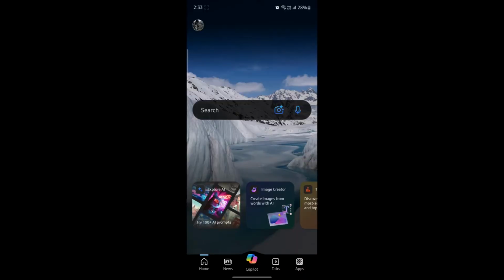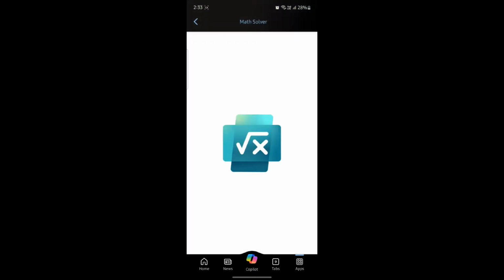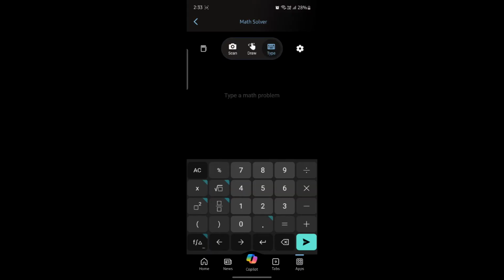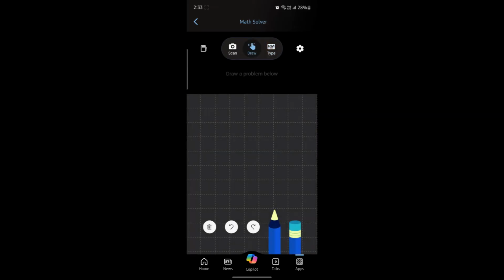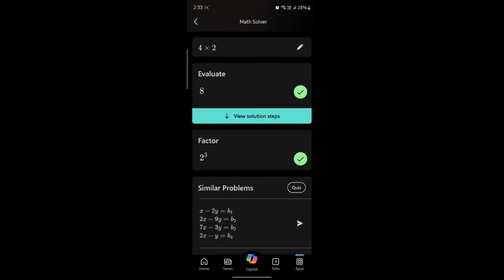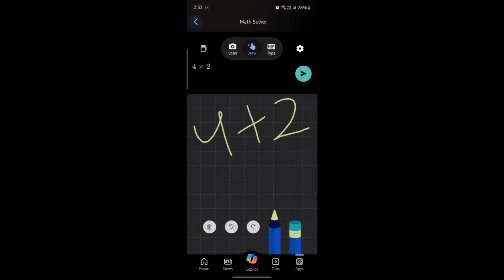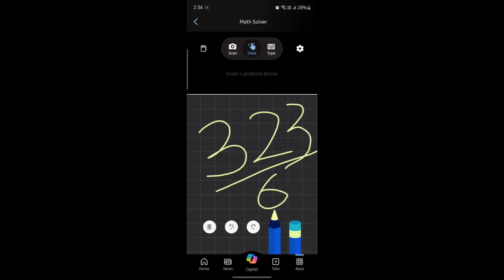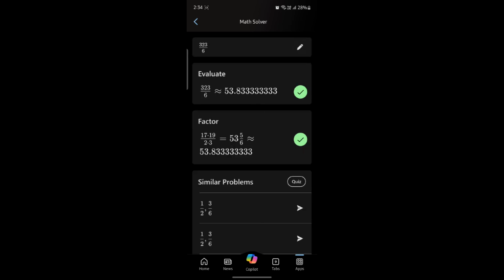How to Solve Math Problems on Bing 2024 | Fix Math Problems on Bing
Bing can be your secret weapon! Did you know Bing has a powerful AI assistant called Copilot that can not only solve your equations but also explain the steps to get you there?  Whether you're tackling basic arithmetic, wrestling with algebra, or diving into calculus, Bing's Copilot can be your personal math tutor, guiding you towards understanding and boosting your confidence!